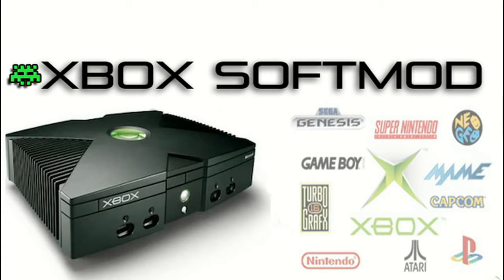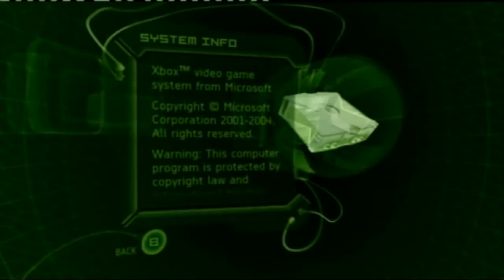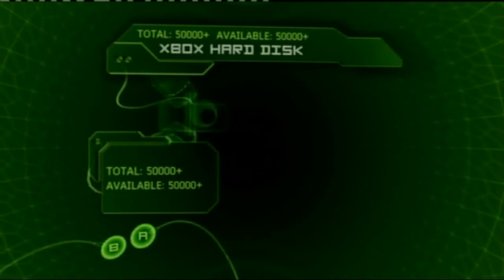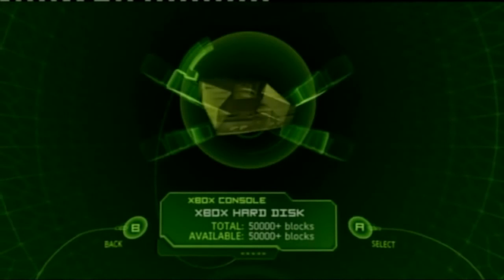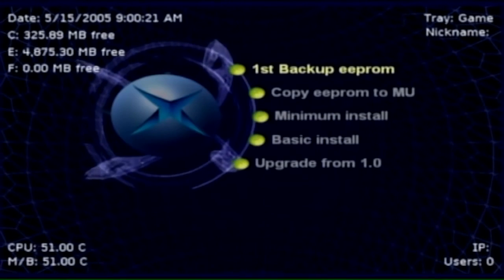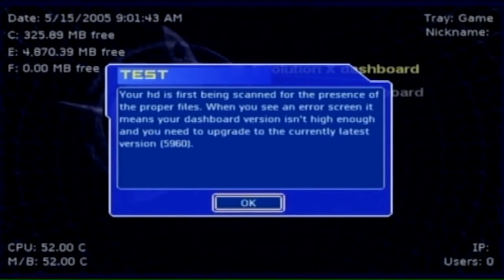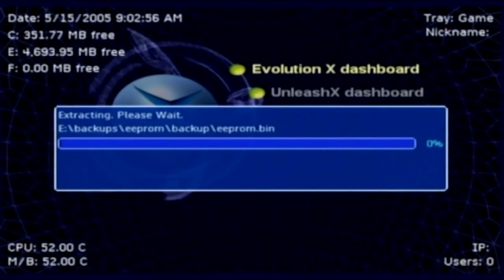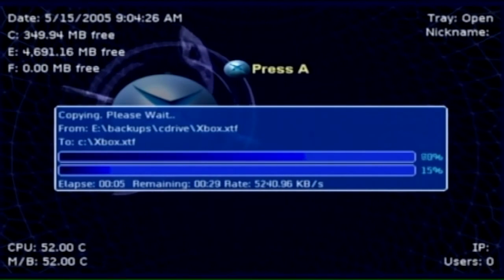Original Xbox Softmod Kit Walkthrough via (VideoGameStart)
This is a video tutorial to mod of the original Xbox (not Xbox 360). With the Xbox Softmod Kit you will be able to mod the original Xbox without the need to unscrew or open the Xbox, action replay or mod chip is not required. One purchase can mod hundred's of Xbox's.

What is a 'SoftMod'? - Soft-mod means software modification. The XBOX Sofmod Kit will mod the XBOX without the need to disassemble or install a modchip. To modify is to install new software over the original while giving the XBOX new features and still give access to all of its original functions. Play backup games, play DVD without the DVD Movie Playback Kit plus support other great features such as...

Emulators - The Microsoft XBOX was designed to only play XBOX games. However, a modded XBOX can play games from classic video game systems by installing emulators. Emulators are programs that play ROMs. ROMs are video games contained into a single file. Play games from Nintendo (NES), Super Nintendo (SNES), Nintendo 64 (N64), Game Boy Advance (GBA), Mega Drive/Sega Genesis, TurboGrafx-16, Atari, MAME Arcade and other game consoles. Additionally, the Sega CD and Neo-Geo CD emulators are able to load their original game discs directly from the XBOX disc drive.

Multimedia - Transform your classic XBOX into a killer media center. Install XBMC to access all your digital media files to play them on XBOX. Connect the XBOX to a computer or home network to stream video, music and photos. Additionally, play region free DVD's without the DVD Movie Playback Kitand rip DVD's to the XBOX hard drive.

Xbox Games - XBOX games can be played from the hard drive as ISO image files. It can also play imported games, homebrew games, burned games and backup copies of an original XBOX game disc. The XBOX already has an 8GB hard drive that can also be upgraded when modded.

Personal Computer - Install XBOX Linux and turn the XBOX into a personal computer (PC). XBOX Linux features internet browser, text editor, file manager and more. Also, a mouse and keyboard can be used with a usb converter. There are several types of XBOX Linux such as xDSL, Gentoox and Xebian. XBOX Hardware Specifications.

Dashboard - The dashboard is start up screen of the XBOX. A modded XBOX will start up with a new dashboard, either UnleashX or EvolutionX. The new dashboard will give access to the XBOX file system and allow you to transfer files between XBOX and computer. The original XBOX dashboard will still be accessible.

Video credit: The Games Shed.